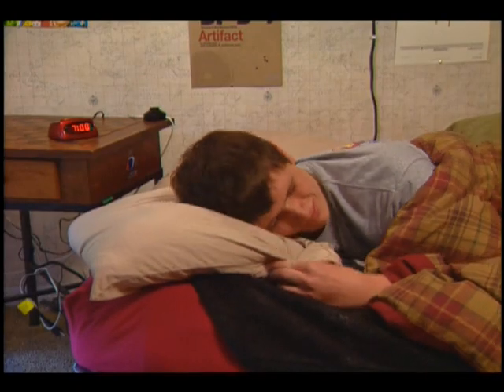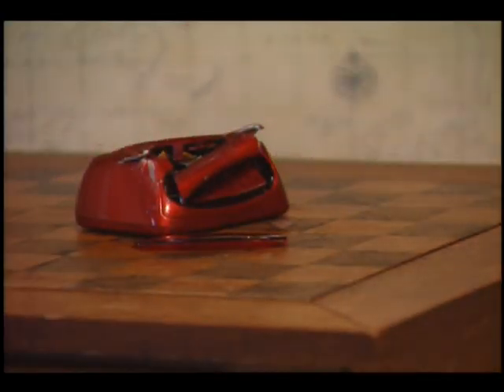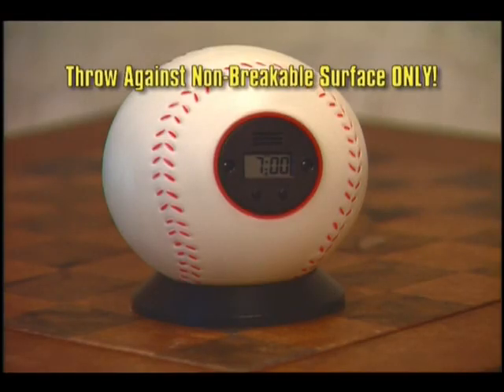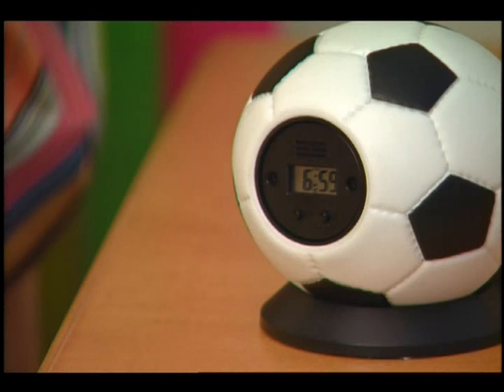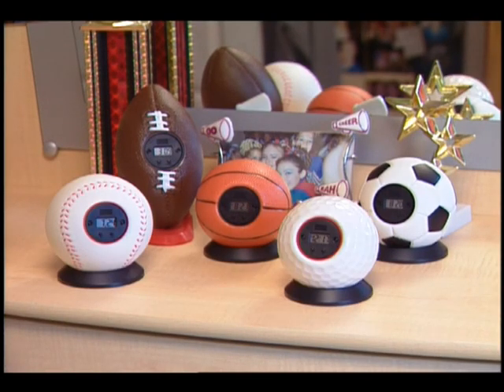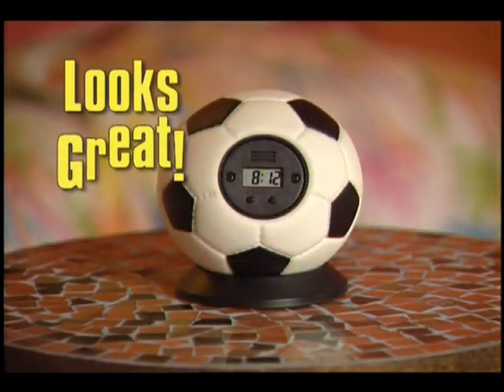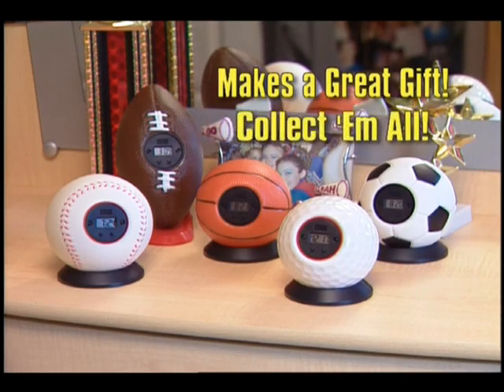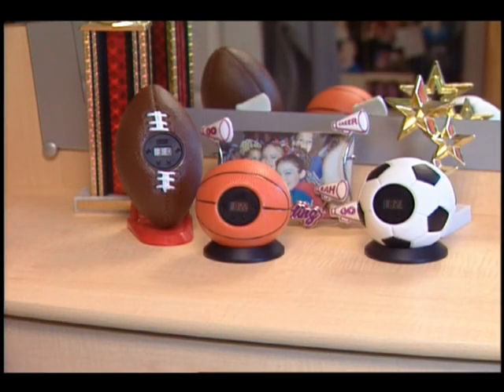My Sports Clock Alarm Clocks are Flying off the shelves.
- My Sports Clock Bouncing Alarm Clocks has a unique action sensor that turns off the alarm when you toss it. We have five different kinds available: Football, Baseball, Basketball, Golf and Soccer. The Sport Clock is the perfect gift for anyone who loves sports or dont like alarms :)